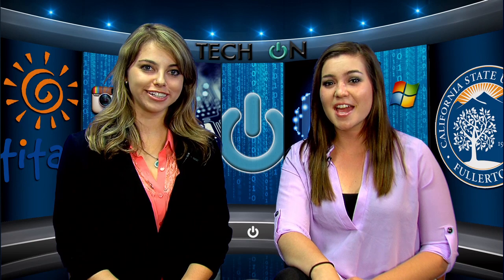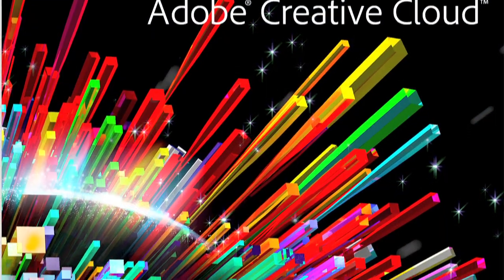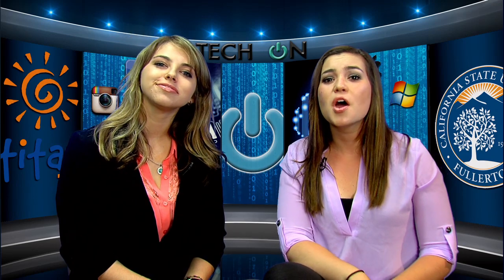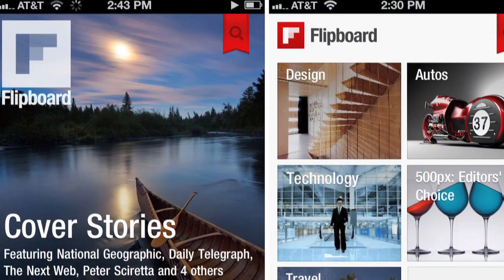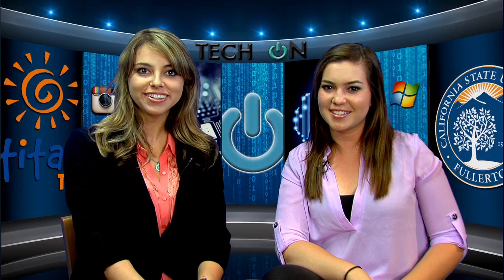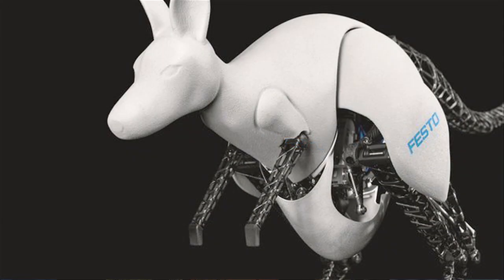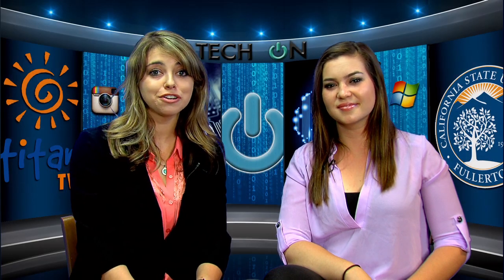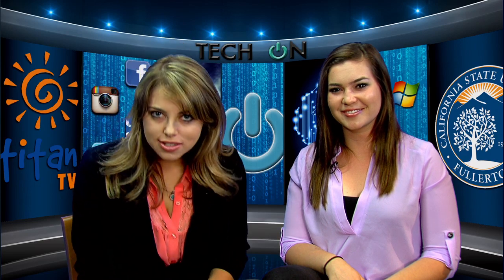TECH ON | The Cloud, History of Mice & Robotics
Get Your Tech On! Our Hosts Tatiana Coover and Morgan Cline bring you information on technological services provided by the Cal State Fullerton IT department. They also inform you about the latest in technological developments around the world. This is Tech On, check it out.